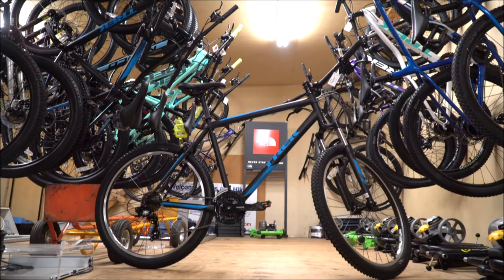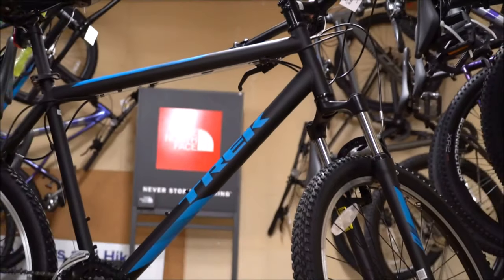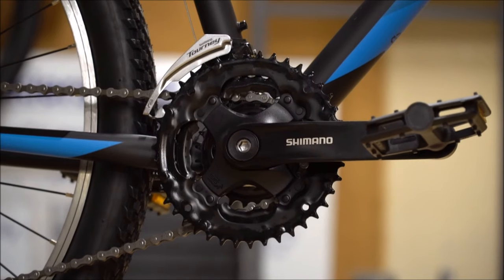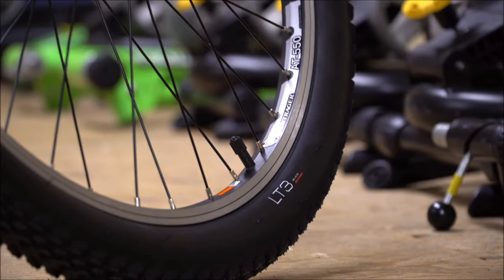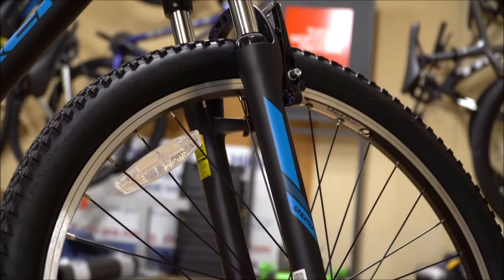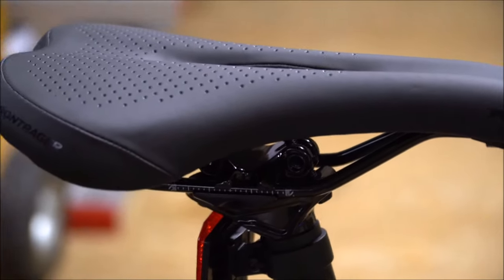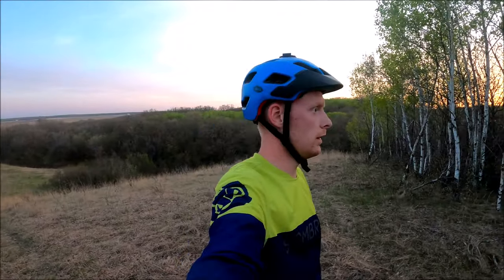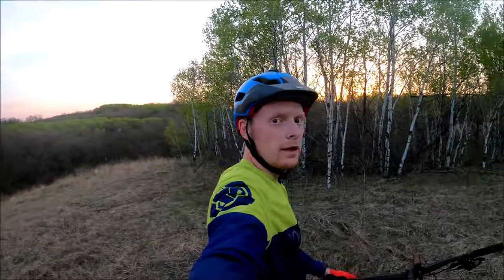Is the Trek 820 a Good Mountain bike?? What's the difference with the MARLIN 5!!??!?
Can this budget name brand bike be used for off road use?  What makes it good or bad?  We check out the comparison to the popular Trek Marlin 5 and Trek 820.  To see if this is a bike worth getting?!?!

"820 is an excellent entryway to a world of off-road adventures. It's the most affordable mountain bike in Trek's lineup and the ideal choice for beginners who are interested in the MTB life but also want a hybrid bike that's as equally suited to light trails as it is to potholed city streets." - Trek Bikes